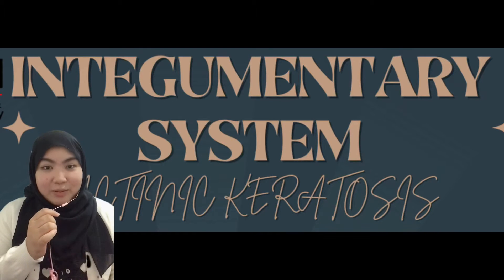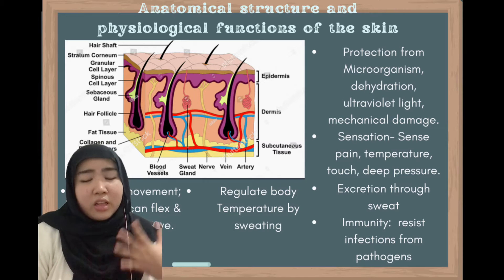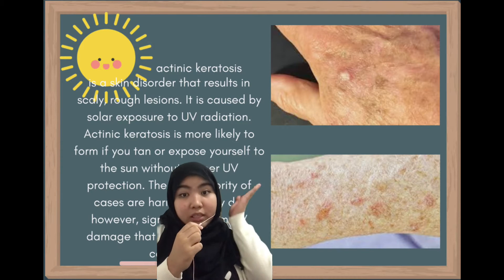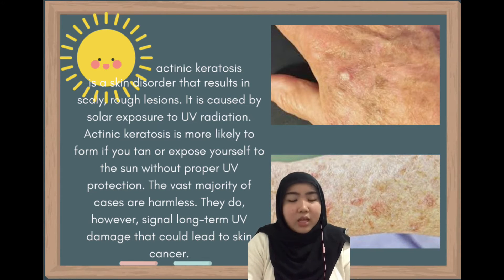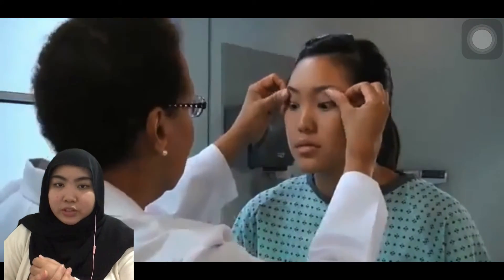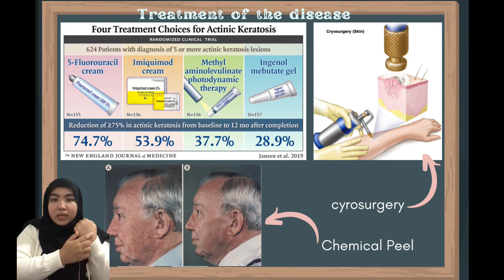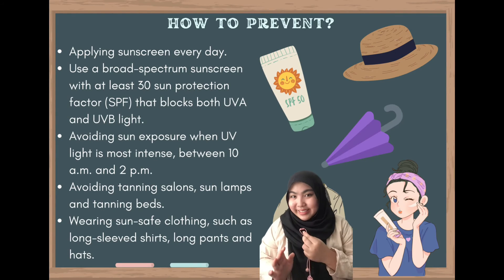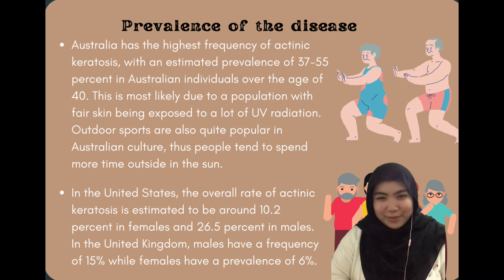A&P1 FEB 2022: ACTINIC KERATOSIS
PRESENTER FULL NAME : FARHANA ATHIRAH BT AHMAD HULAIMI
COURSE TITLE : ANATOMY AND PHYSIOLOGY 1
COURSE CODE : LAP20502T
POSTER TITLE: ACTINIC KERATOSIS